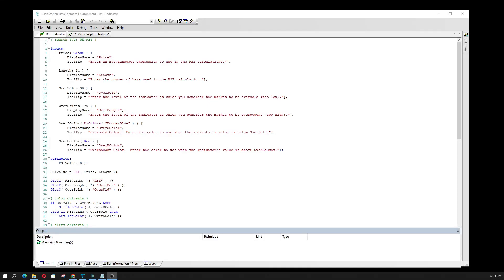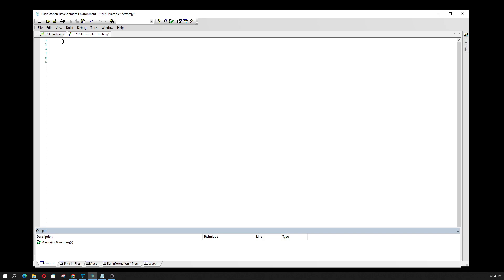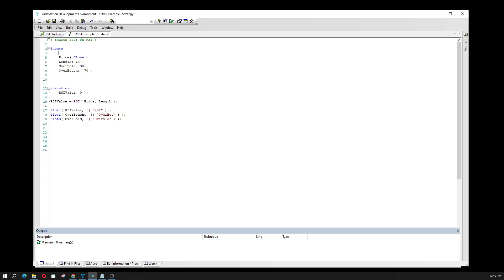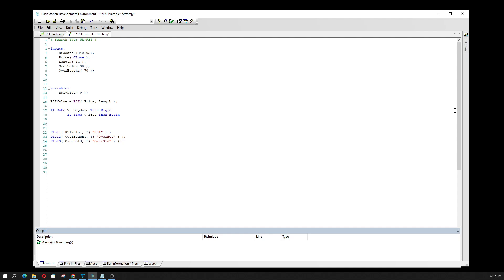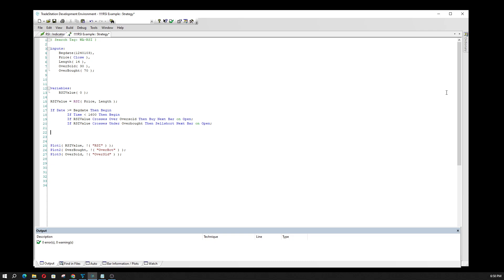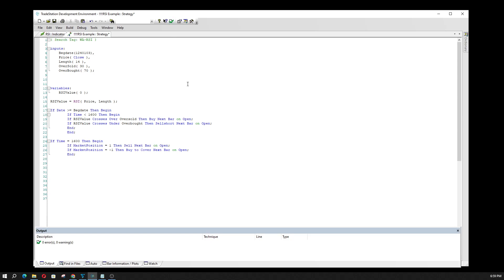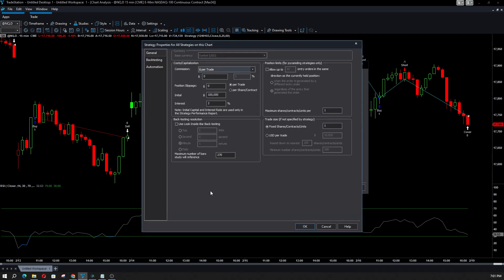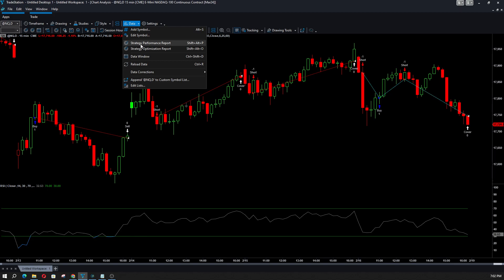Converting an RSI into a Trading Strategy: Testing for Robustness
Unlock the secret to mastering market cycles with CYMO Pro Indicators! Dive into our latest article where we reveal how to anticipate market turns with unprecedented accuracy. Explore the critical journey of transforming the Relative Strength Index (RSI) indicator into a simple trading strategy with our in-depth video.  This video is not about promising profitability but about equipping you with the tools to assess an indicator's effectiveness thoroughly. Join us to gain valuable insights into creating a data-driven strategy with the RSI, laying the groundwork for informed trading decisions.